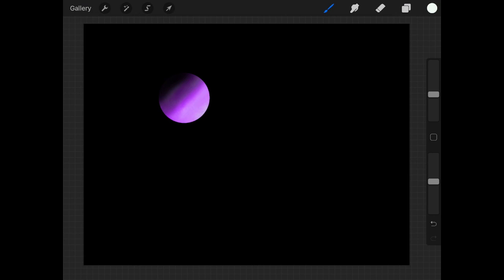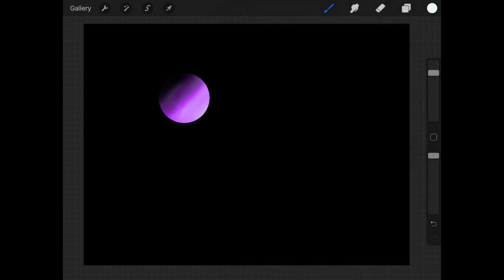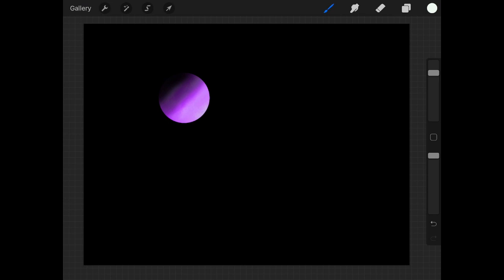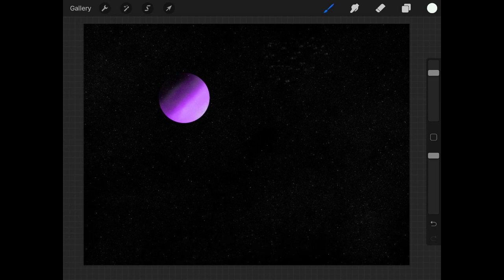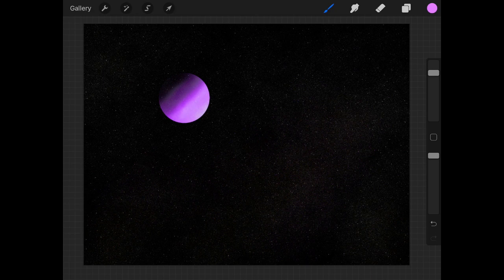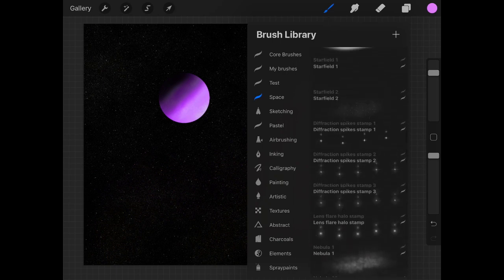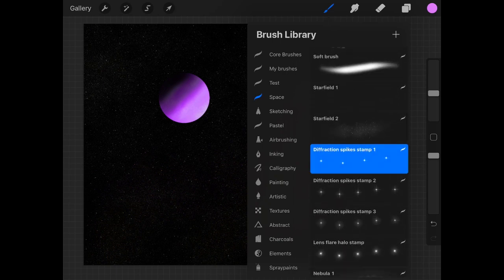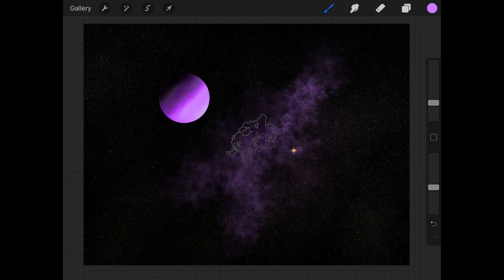Introduction to Digital Art: Why Go Digital?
Tired of buying a bunch of art supplies for your homeschool art class? Why not try digital art. The up front investment is a little larger (but not as much as you might guess), but once you have a tablet, stylus, and software, you're good to go. In this video, See the Light Artist Jim Pence introduces our new series, Adventures in Digital Art.